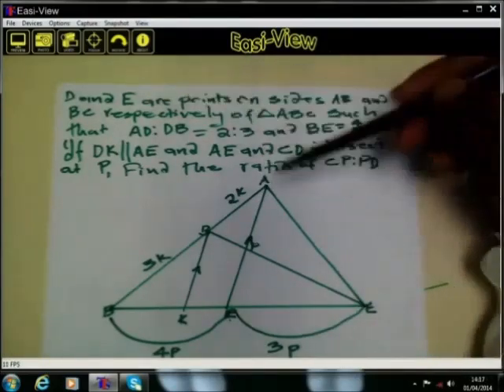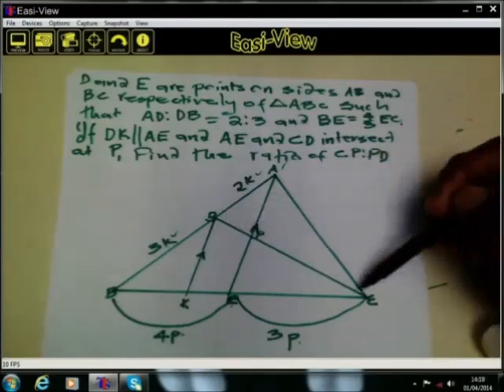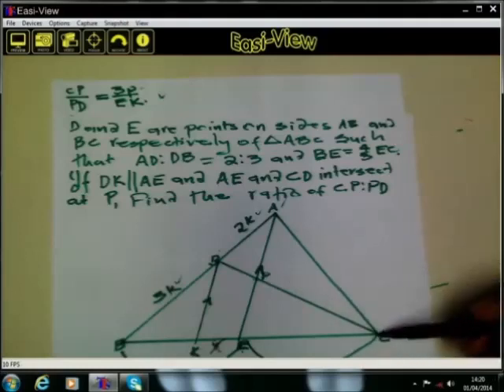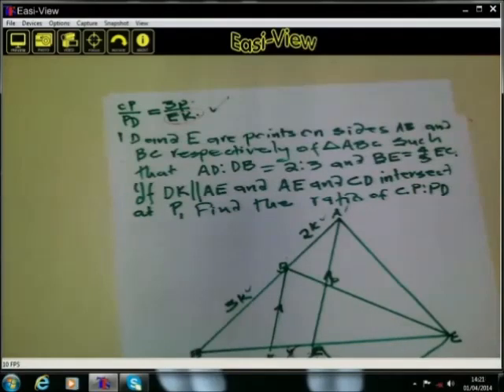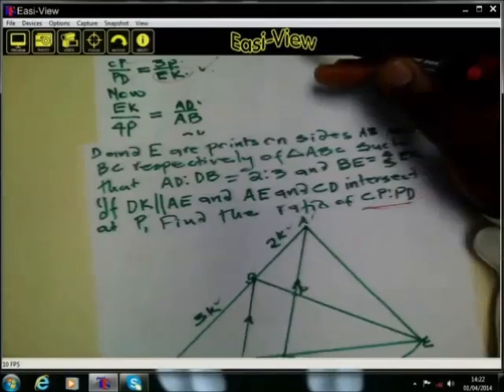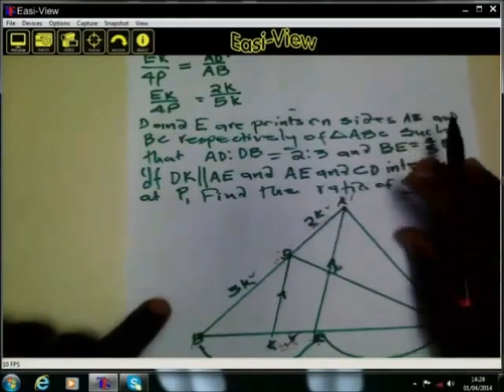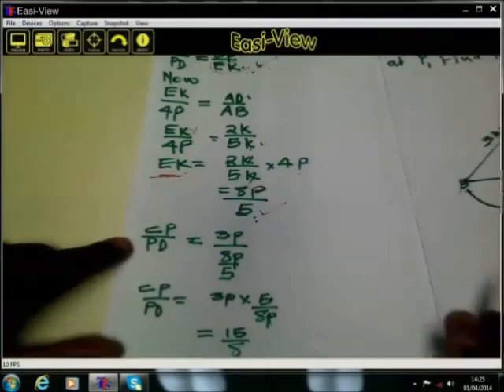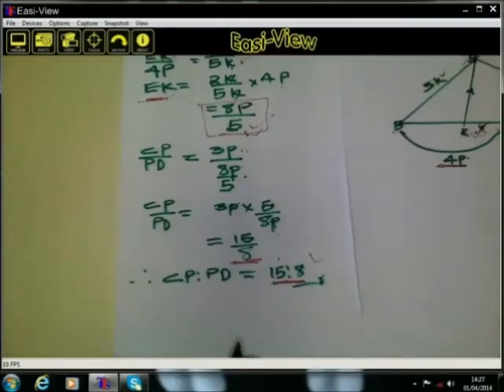Euclidean Geometry 306 - Pure Maths